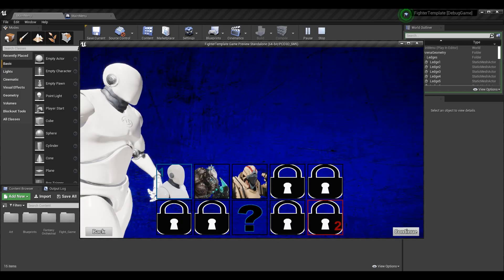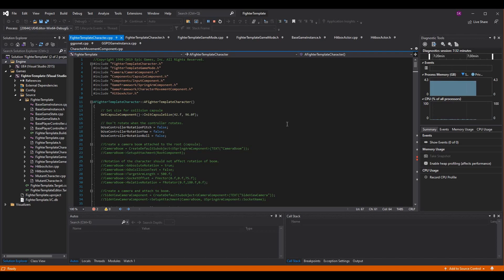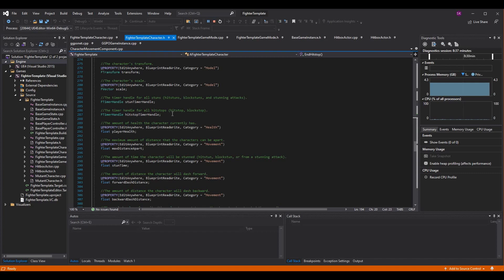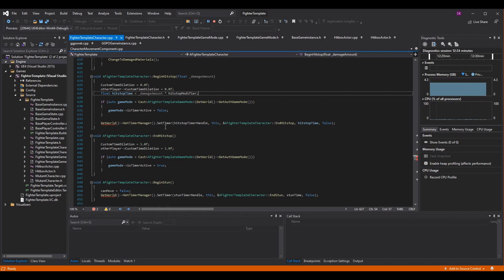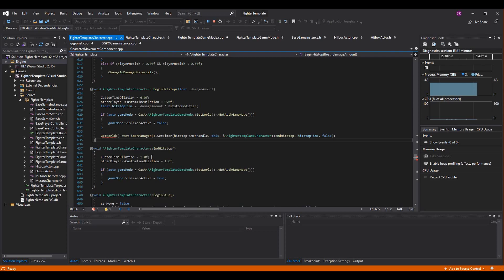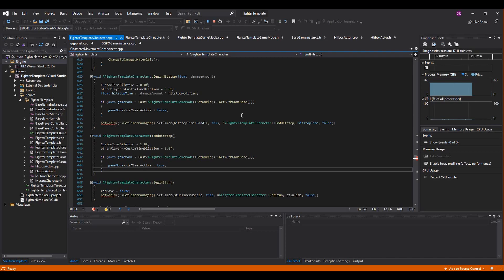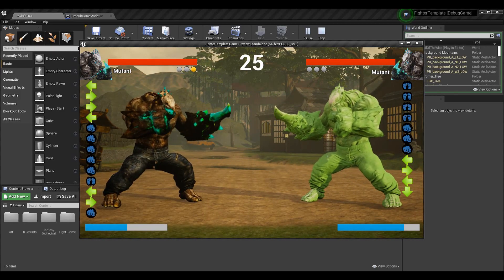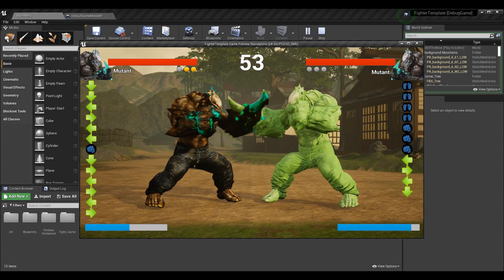Implementing Hitstop! | How To Make YOUR OWN Fighting Game | UE4/UE5 and C++ Tutorial, Part 74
Here is the seventy-fourth installment of the Unreal Engine 4 and C++ Fighting Game Tutorial series. In this episode, I go over implementing hitstop that is dependent on the attack power of each move (landed hits, blocks, and projectiles are accounted for), stopping specific Actors for the duration of the hitstop and allowing the rest of the scene/level to play out normally, and keeping all of the other logic intact when adding these freezes on hit.

It is important to note that timers do not interrupt other timers, so if you want hitstun/blockstun to be completely separate and calculated after hitstop, that will need to be set up in the correct order. This will be covered after converting the timers to frames instead of seconds.

A HUGE THANKS TO:

► Character Avatar: David Marshall (MalthaelsMight).
► Intro Video: Pedro J. Burgos (@Shadow_Magnus).